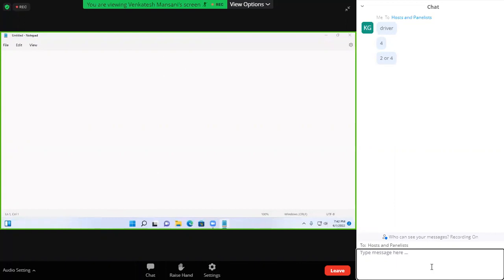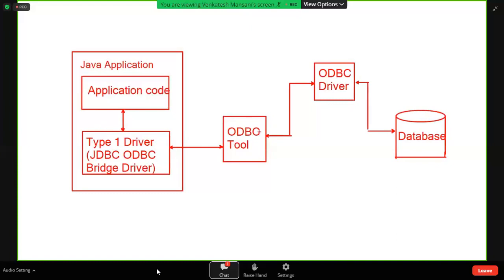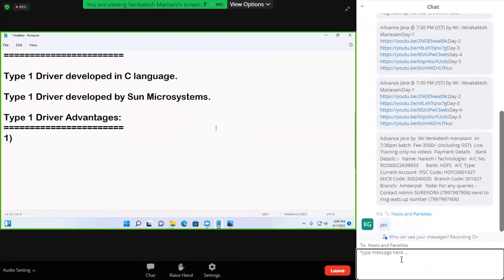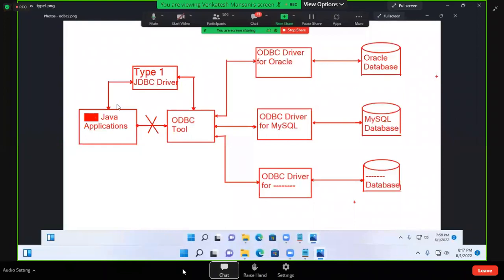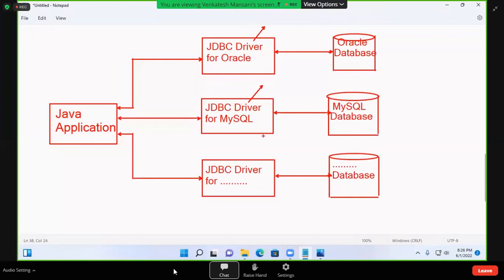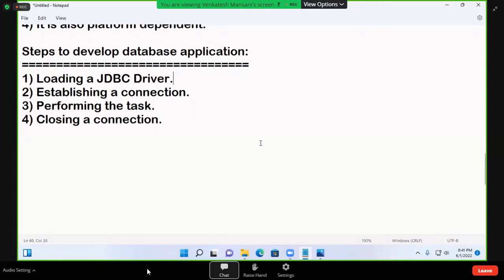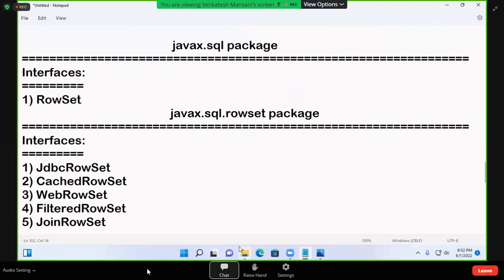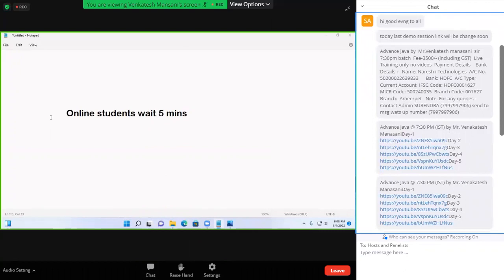05 DAY 61JUNE2022